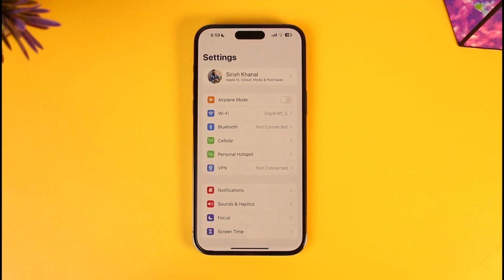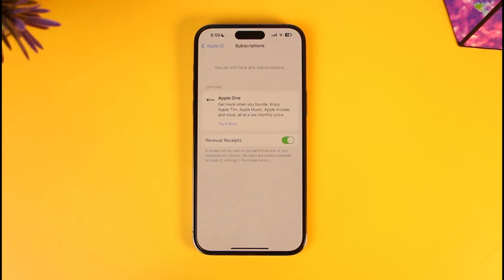How to Cancel Subscriptions on iPhone !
In this tutorial video, I will quickly guide you on how you can cancel subscriptions on iPhone. So, make sure to watch this video till the end. We try to be responsive to as many questions as possible.

► Chapters:
0:00 Introduction
0:11 Cancel Subscriptions
0:56 Conclusion